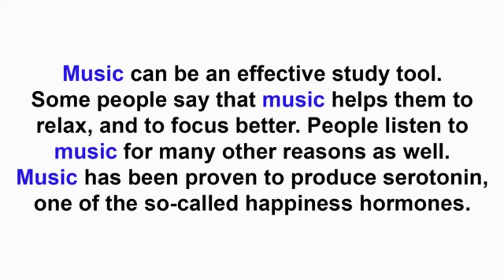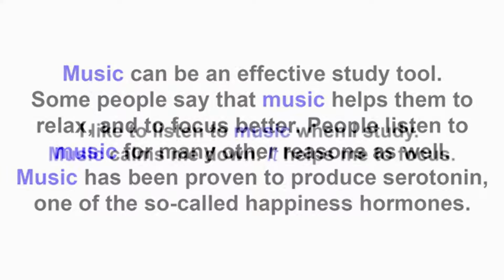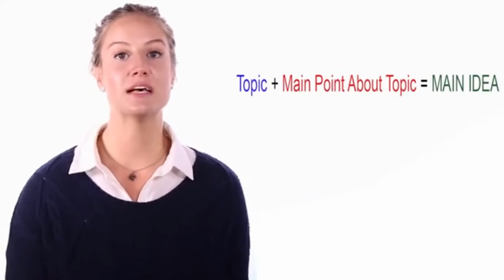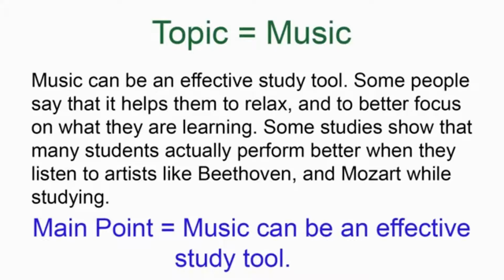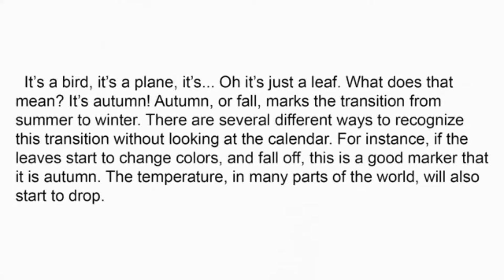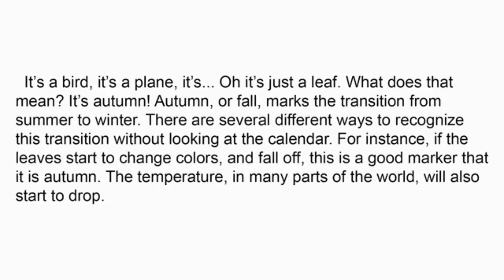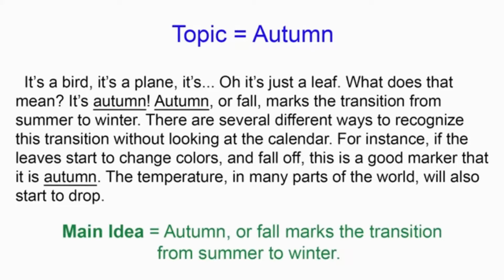4/17: 18. 'Why Do Good People Do Bad Things'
Be sure to watch this video before going through the rest of the lesson.